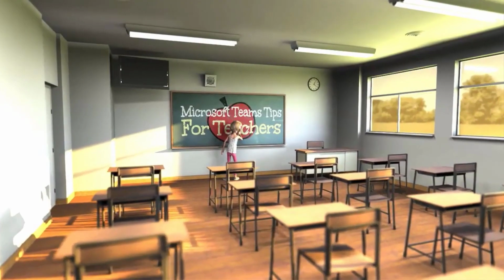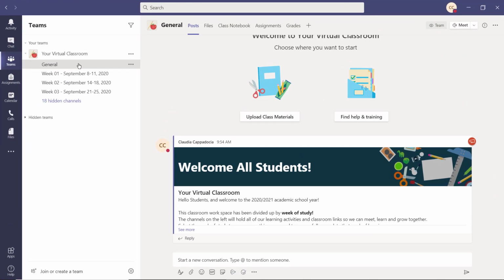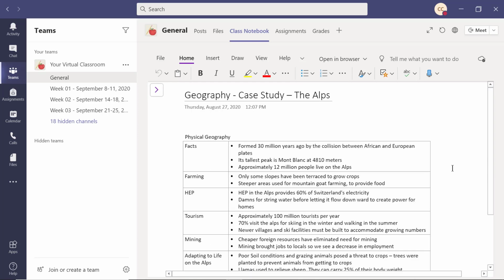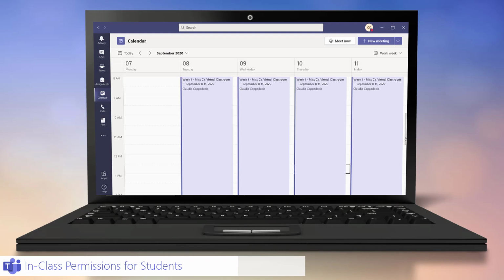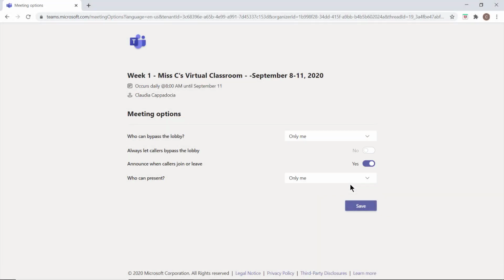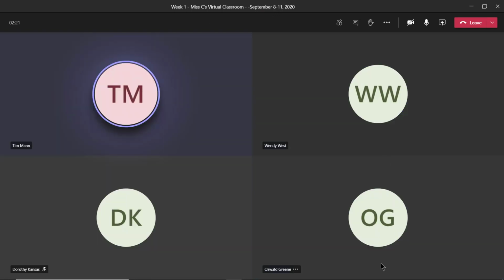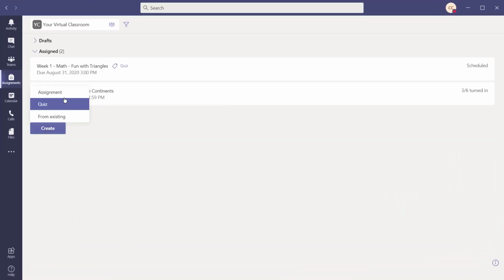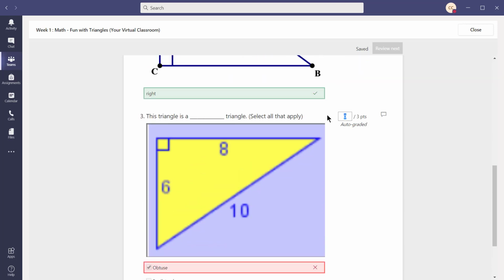Microsoft Teams Tips and Tricks for Teachers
With the school year going virtual, many Teachers have to learn how to use their new virtual classroom space while getting ready for the 2020 school year! In this video we will highlight 9 of our favorite features and tools of Teams for Education, which offers a dynamic classroom workspace with so many tools to help our teachers accomplish more and earn time back in their school day.
If you want to skip thorough the video, use the timestamps below:

1. Planning and Visualizing your New Virtual Classroom - 0:22

2. The Class Materials Folder - 1:42
3. The Class Notebook - 2:35
4. Setting the In-Class Permissions for Students – 5:12
5. Leverage the Virtual Lobby – 6:33
6. Share Options in the Virtual Classroom - 7:21
7. Access the Attendance Report – 9:09
8. Using a Rubric to Save Time – 10:15
9. Using Auto-Grading Quizzes to Save Time – 11:20

If Tips and Tricks are simply not enough, and you would like to purchase our complete Teams for Education video series that will walk you through every feature and tool within the application, contact us at . We have full training programs available as well as self-directed learning options to help you make the most of your new virtual classroom.